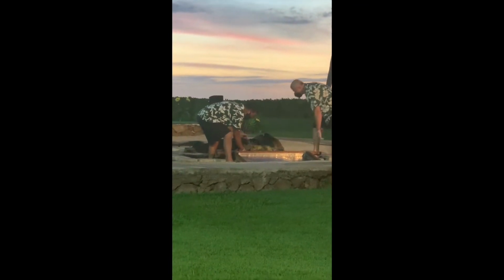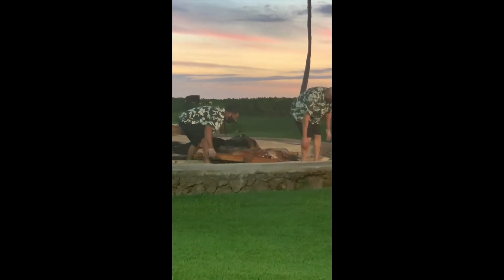Hawaii 2021 Vacation Vlog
Enjoy this vlog of our vacation in Honolulu, Hawaii in November 2021. This was our first time visiting Hawaii, and we were there to celebrate my birthday.

FB: Karla Mingo Home